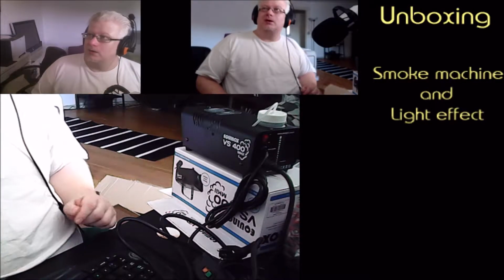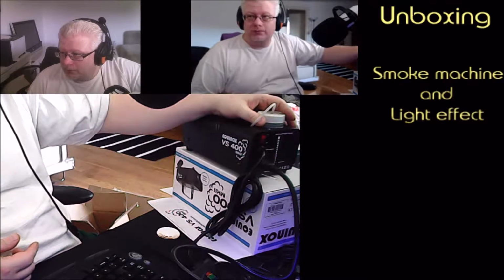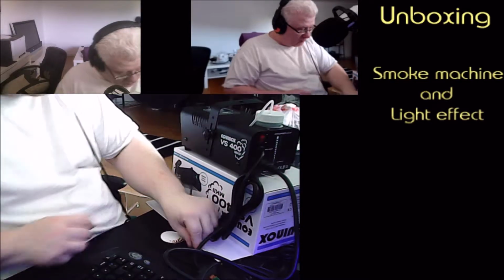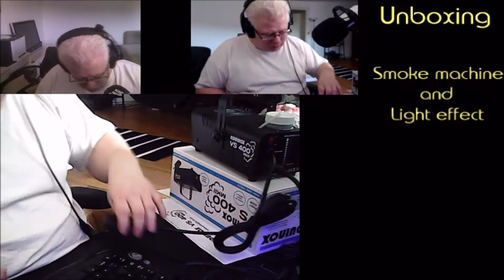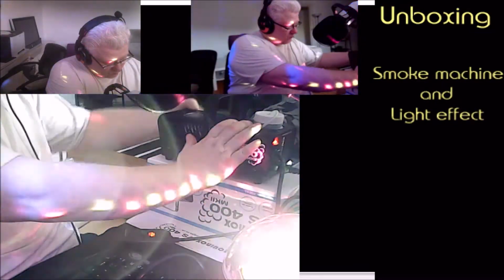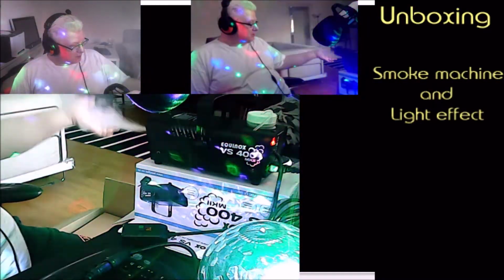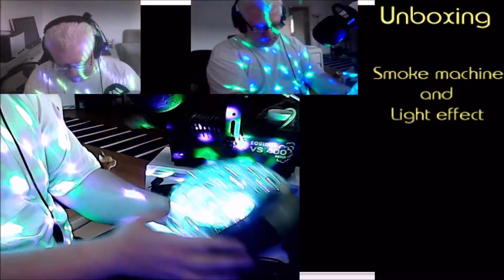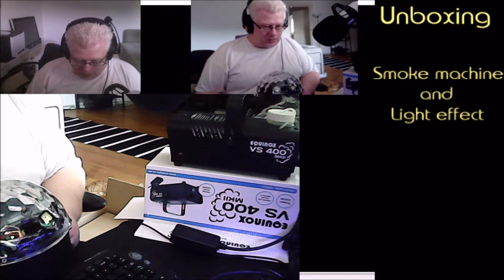Unboxing Smoke Machine and Cluster light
Unboxing Equinox VS 400 fogger MK II smoke machine
And
Gear 4 music Cluster 5 light IDqwerty54321